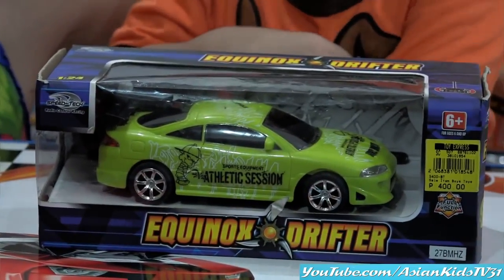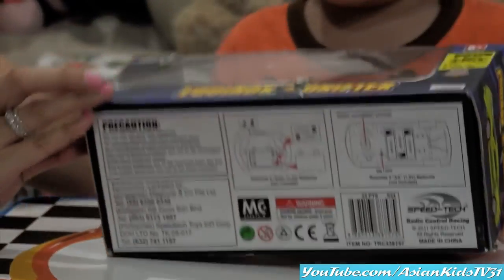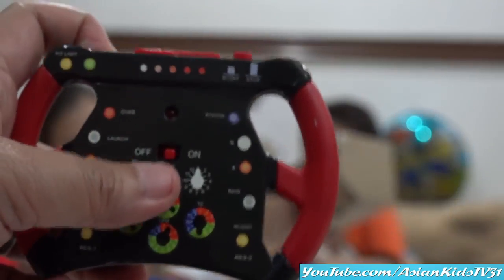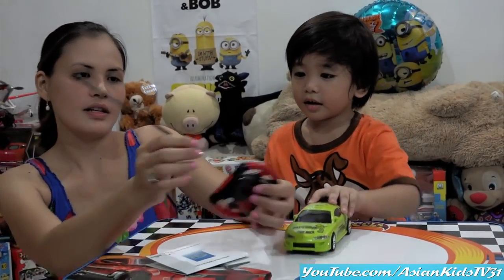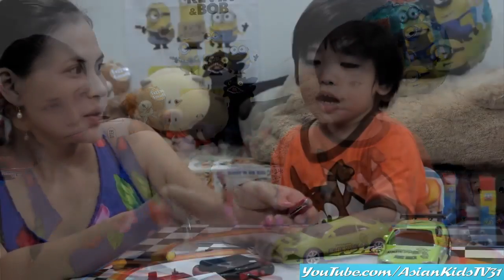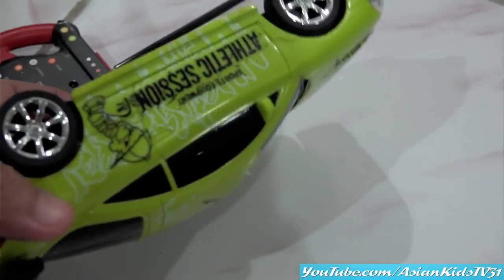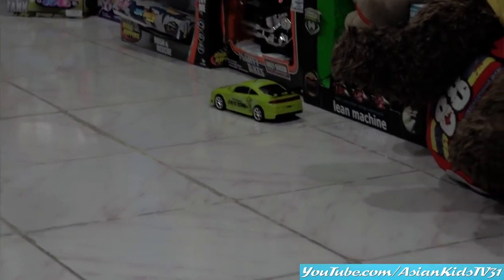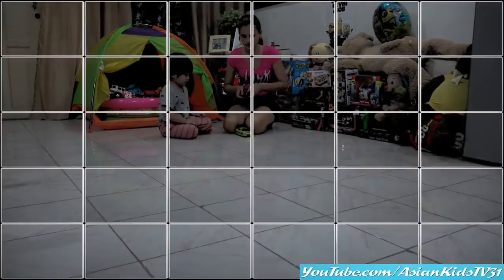Toys for Little Boys: A Green RC Racing Sportscar Unboxing and Fun Playtime